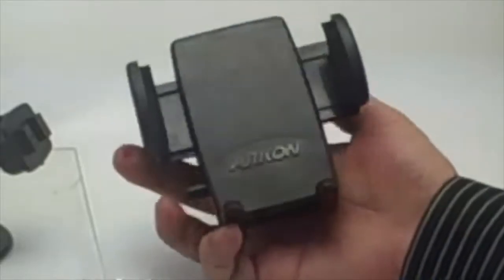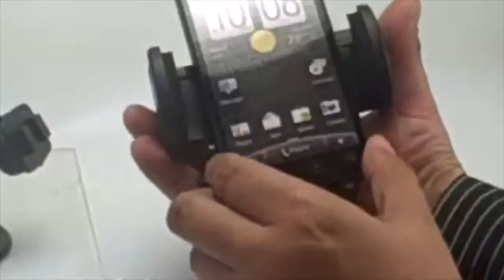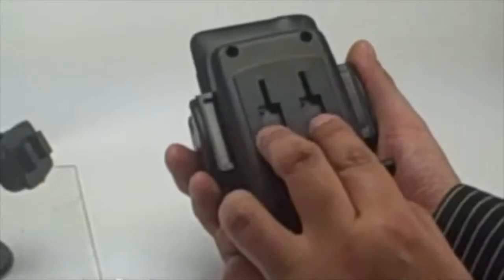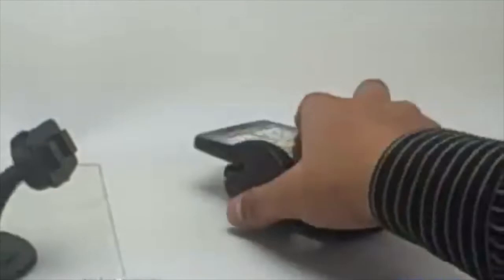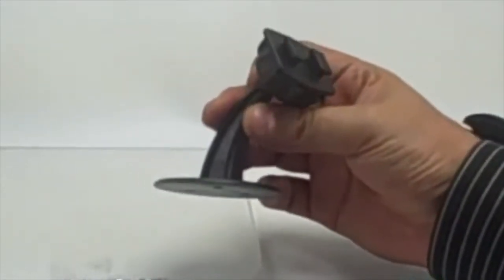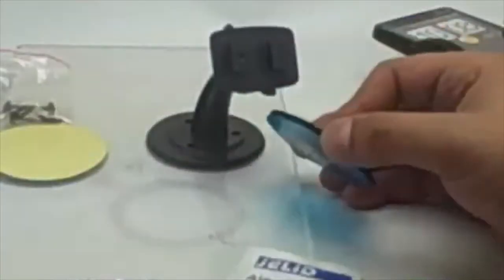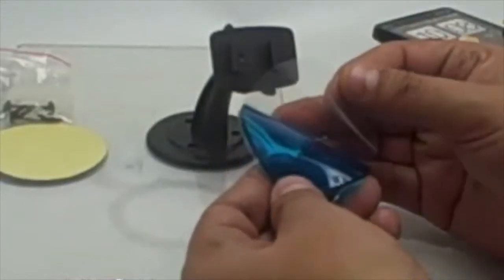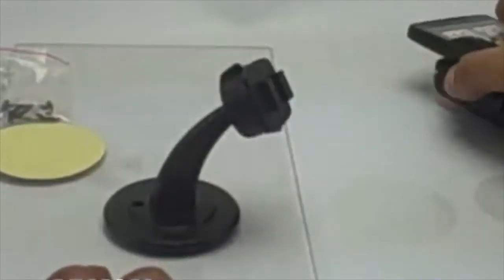Mega Grip Adhesive Dash or Console Mount | Arkon SM416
Arkon’s SM416 adhesive dashboard car mount is compatible with most iOS, Android, and Windows smartphones. This mount package includes Arkon’s adhesive mount with optional screw mount and Mega Grip push-button universal smartphone holder. This low-profile mount can be used on any flat surface, including car dashboards or consoles, desks, or tables. The universal design of the Mega Grip Holder accommodates any smartphone up to 3.25” (82mm) wide with no height restrictions, making it compatible even when used with a large protective case or skin. Moreover, it doesn’t block the phone’s camera when secured in the holder. The holder’s unique side-arm grip technology provides a strong grip that’s easy to use. Just set your phone in the mount and close the arms to lock in place. A one touch push of the holder’s side button releases the phone. Use the durable 3M adhesive disk, which is designed for use as a semi-permanent dashboard or console mount, or use the included screws for a more permanent solution.